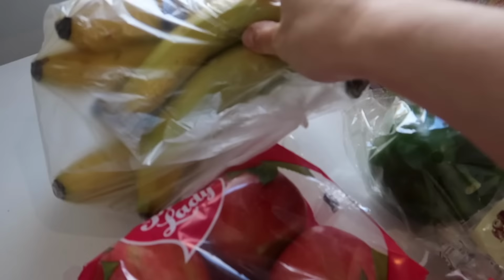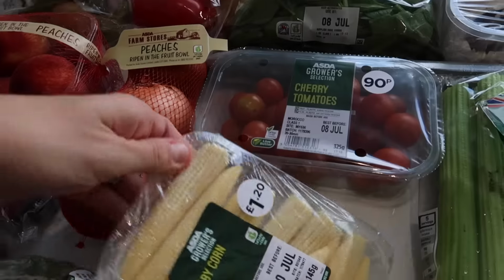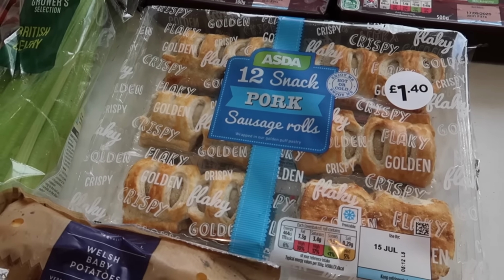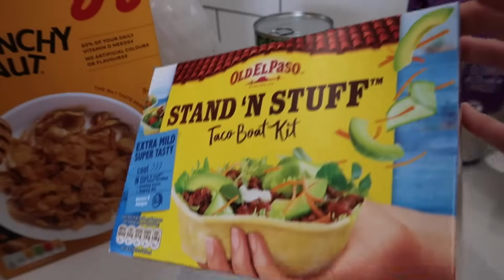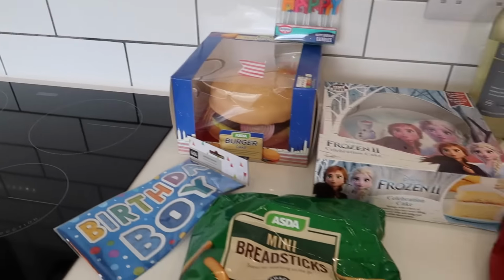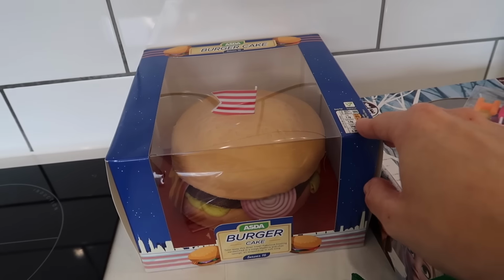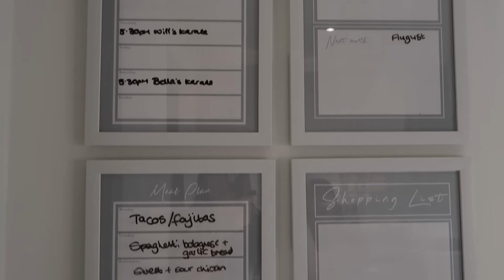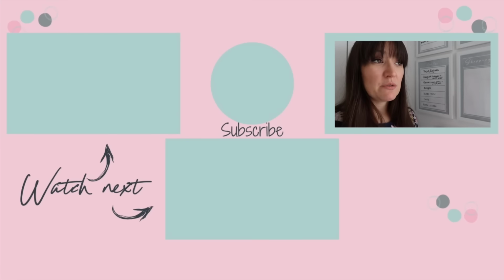HUGE ASDA GROCERY HAUL & MEAL PLAN JULY 2020 | LARGE FAMILY CELEBRATE BIRTHDAY | MUMMY OF FOUR UK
Welcome back to another huge grocery haul and weekly meal plan for my large family of 6 in July 2020. This haul is from ASDA and is part of my supermarket comparison series where I am comparing groceries and delivery services from the big supermarkets to decide which really is best.

Any sponsored or gifted work will be marked AD in accordance with UK advertising standards. Thank you to each and every one of you that supports my channel by making a purchase through these links. *

♡ GET THE ULTIMATE MUM BUNDLE OF PRINTABLE RESOURCES when you join my parenting email club